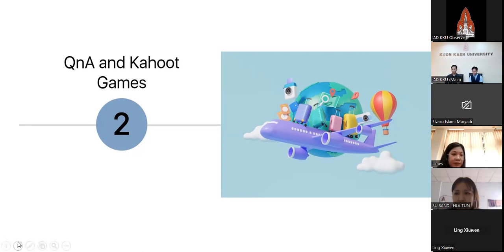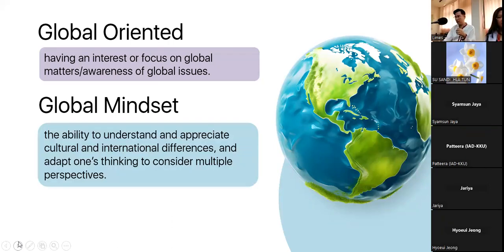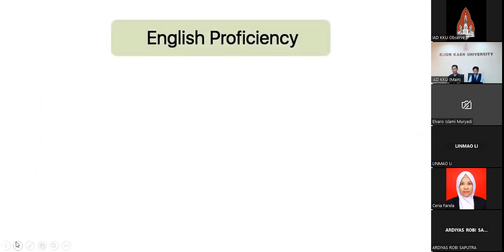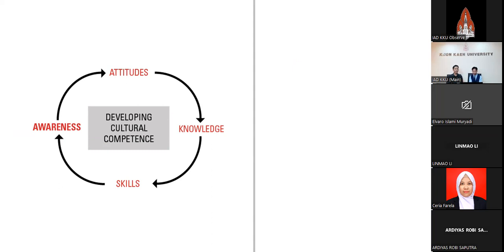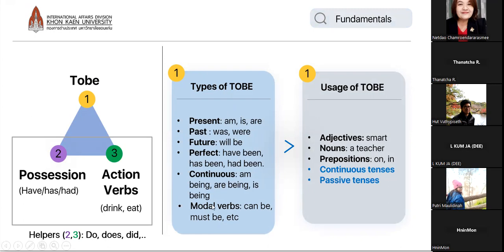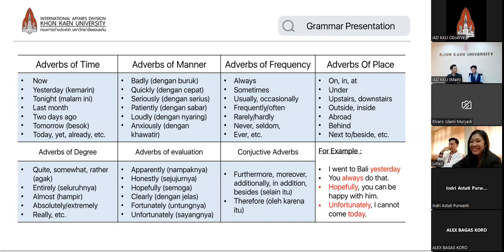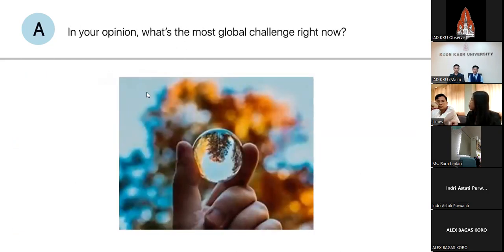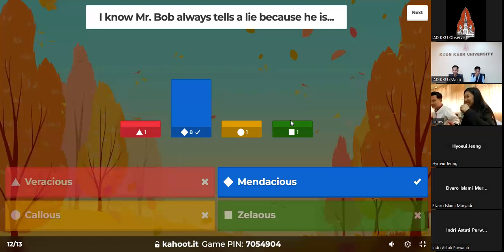IAD Corner Ep.5 - Global Oriented and Language Ability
"Global Oriented and Language Ability." This episode, we invited distinguished speaker, Mr. Syamsun Jaya, a Master's student of pharmacology at MDKKU, will share invaluable insights and experiences on navigating global challenges and honing language skills.